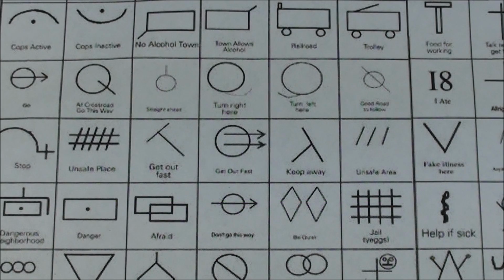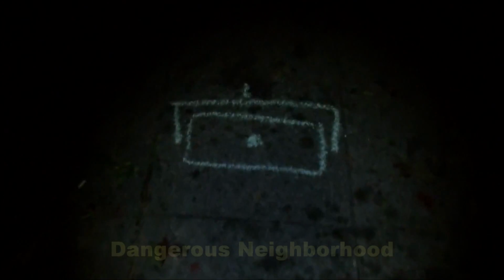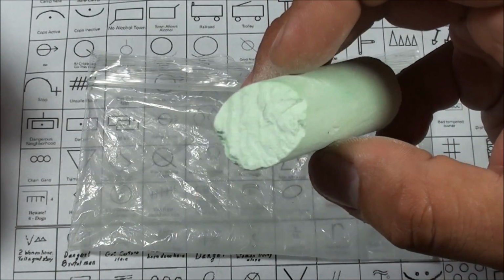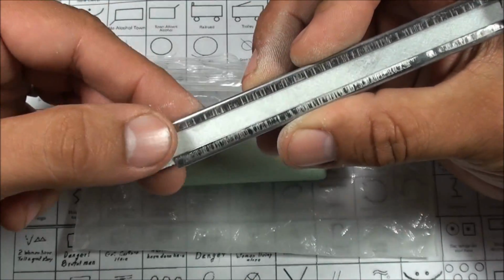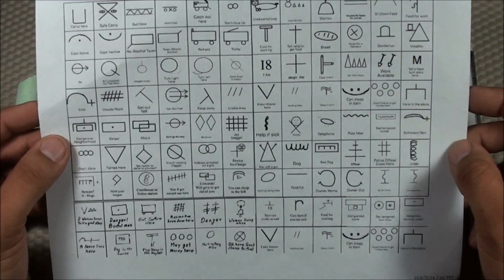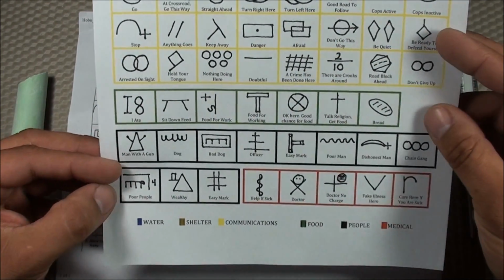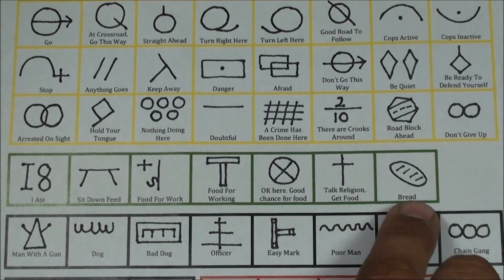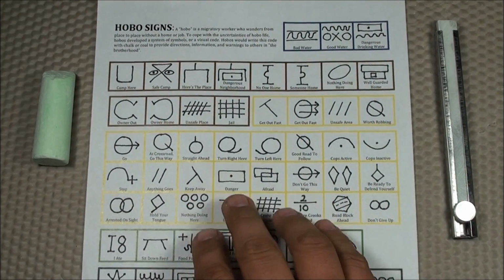Hobo Signs: Survival Communication Symbols by TheUrbanPrepper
A "hobo" is a migratory worker who wanders from place to place without a home or job. To cope with the uncertainties of hobo life, hobos developed a system of symbols, or a visual code. Hobos would write this code with chalk or coal to provide directions, information, and warnings to others in "the brotherhood".